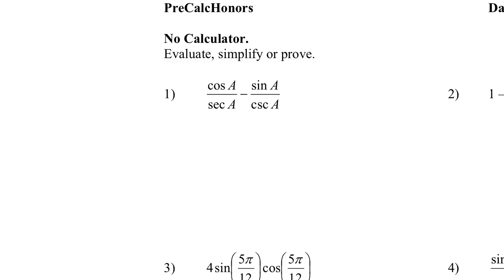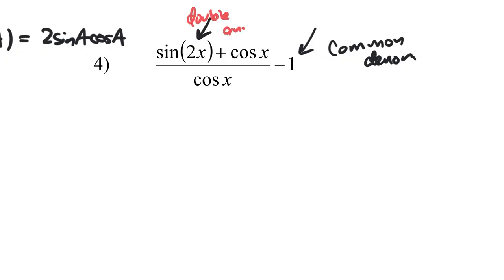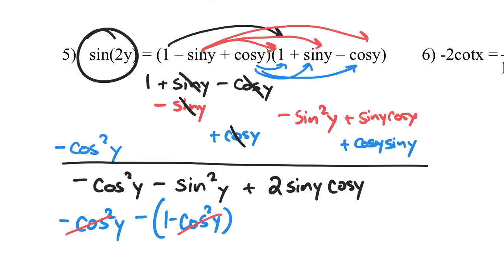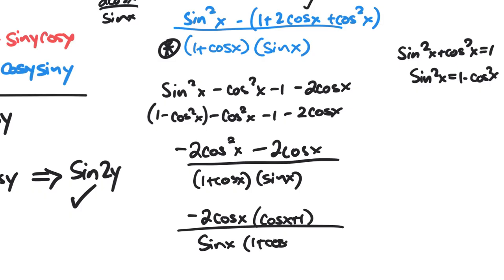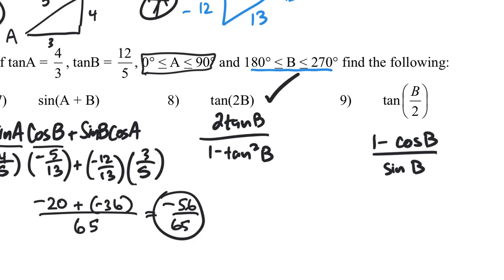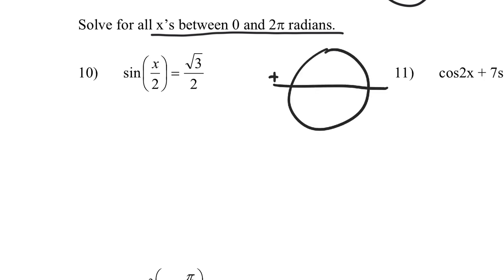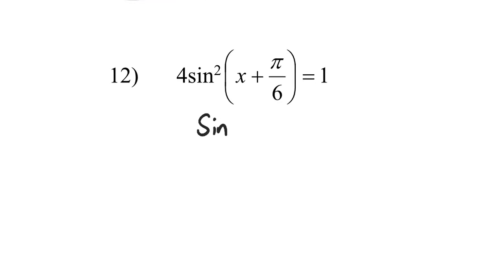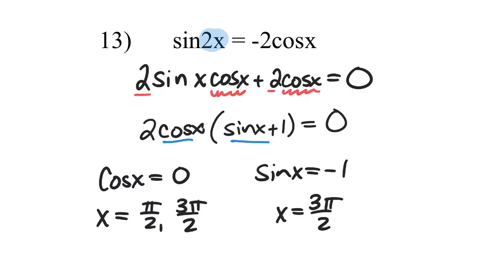Unit 5 review walkthrough page 2